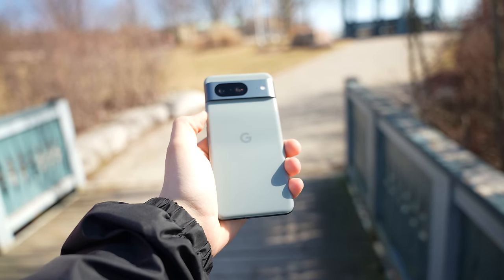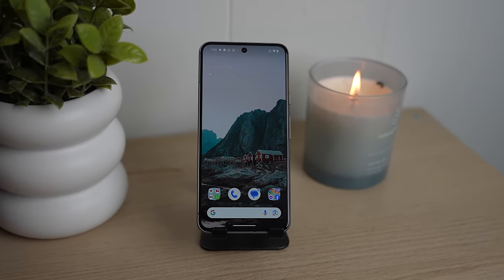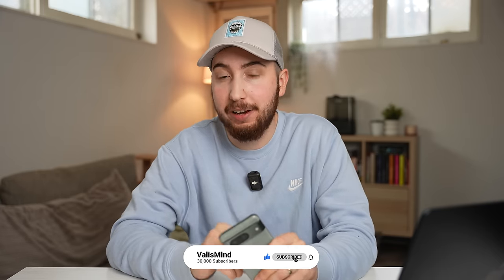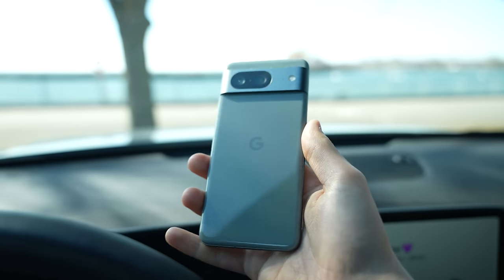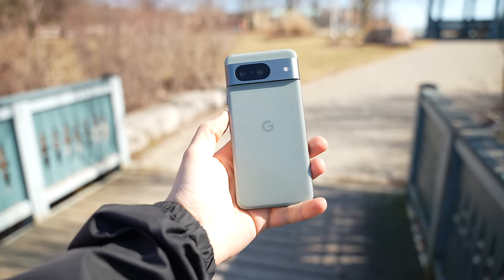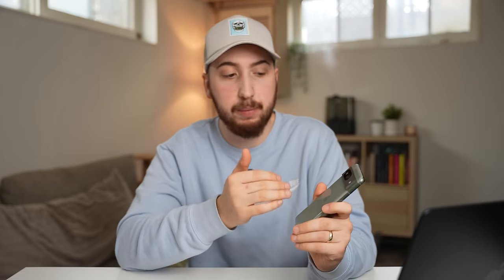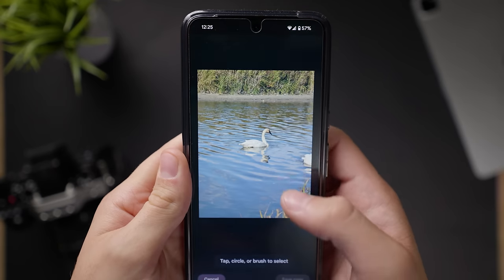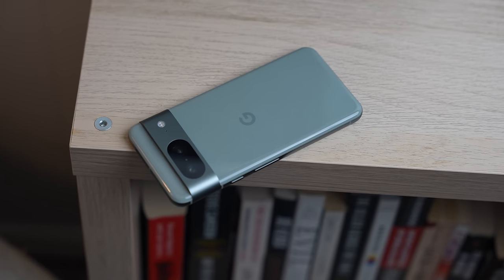Google Pixel 8 Long Term Review AFTER The Hype! (HONEST Review)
Google Pixel 8 Long Term Review, after the hype! - This is my honest review/ look at the Google Pixel 8 since it released only a few months ago!